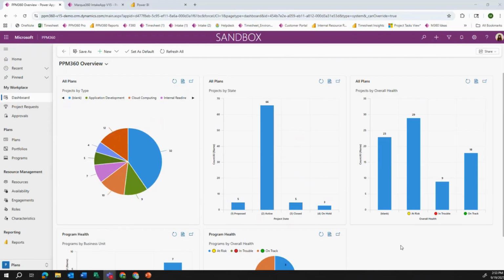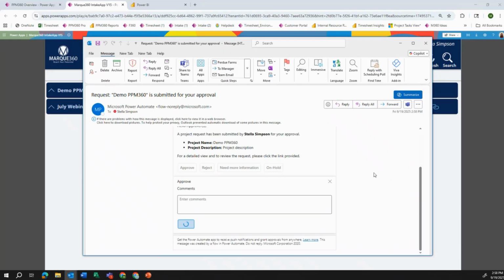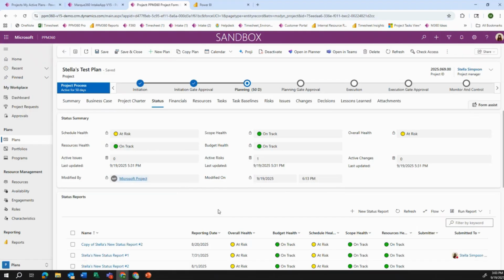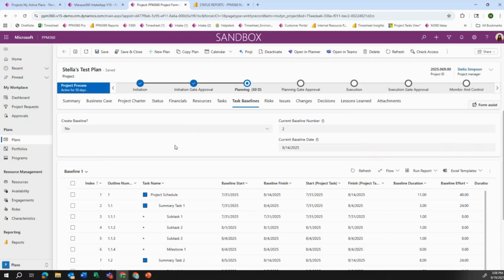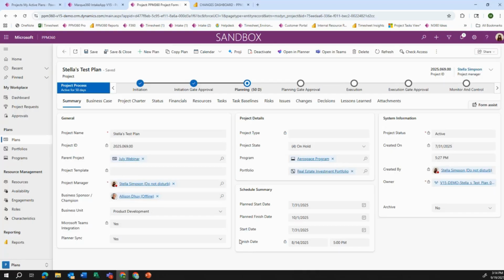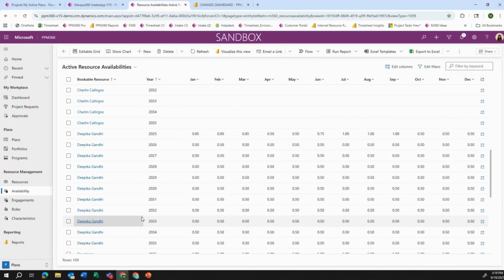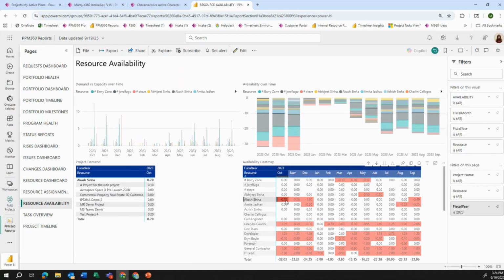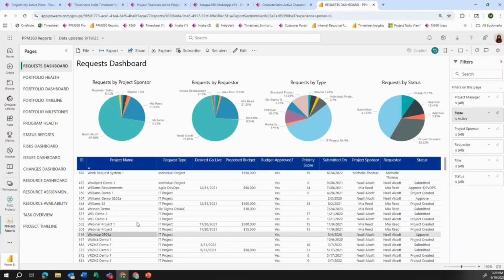PPM360 Overview: End-to-End Project & Portfolio Management on Microsoft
oin us for an in-depth demonstration of PPM360, the all-in-one Project & Portfolio Management (PPM) solution built on Microsoft Power Platform, Project for the Web, and Teams. This full demo walks you through every stage of the project lifecycle—from capturing ideas to executing projects and reporting results—showing exactly how PPM360 helps organizations manage their portfolios efficiently and effectively.

In this demo, you’ll learn how to:
✅ Capture and prioritize project ideas with intuitive demand intake
✅ Enforce governance and approvals across your portfolio
✅ Manage projects, tasks, and resources seamlessly
✅ Collaborate in real-time using Microsoft Teams
✅ Track progress and make data-driven decisions with Power BI dashboards